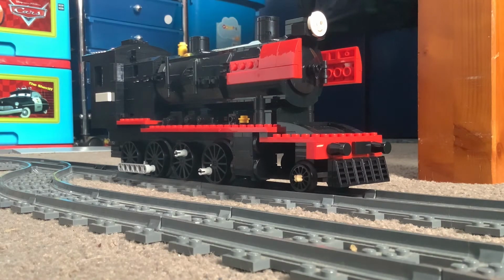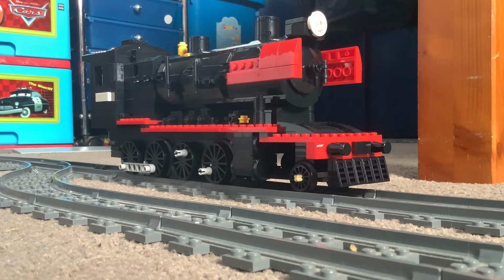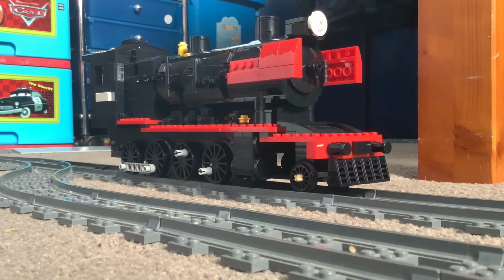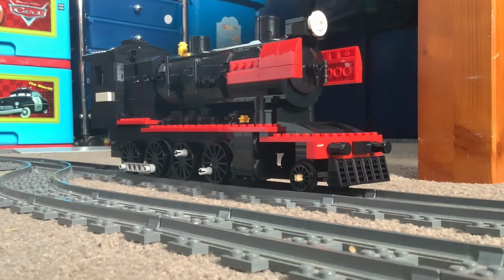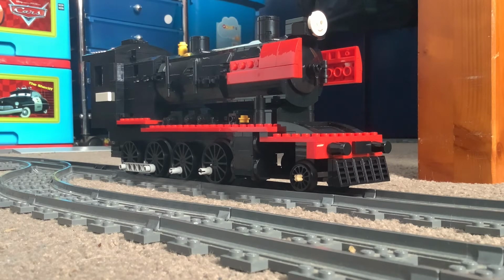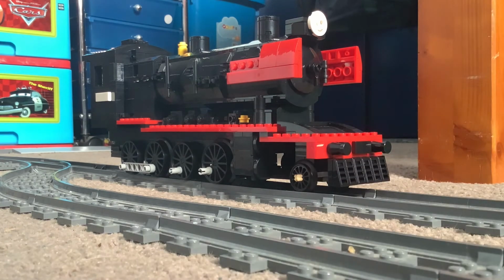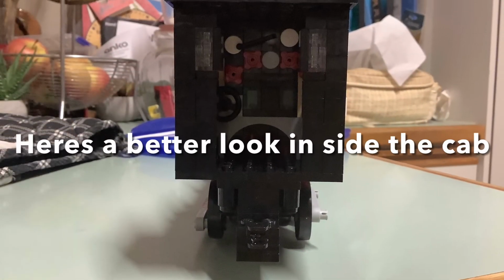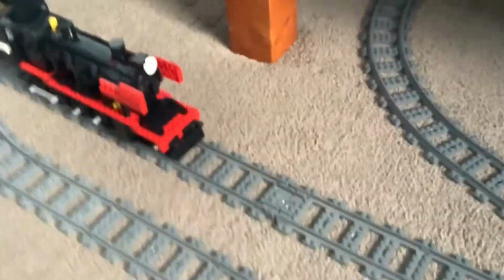LEGO J class review.(MOC)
this video will show you my new LEGO J class.